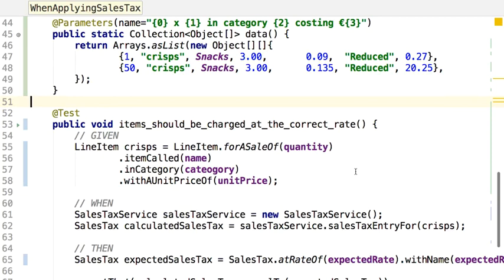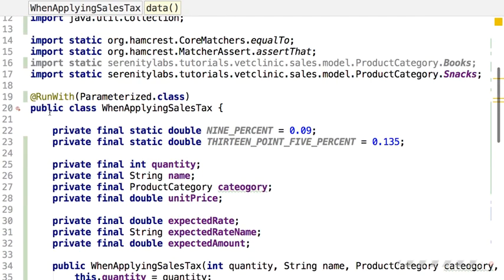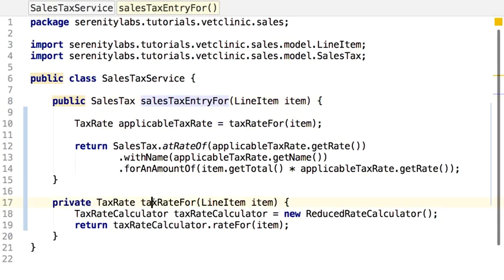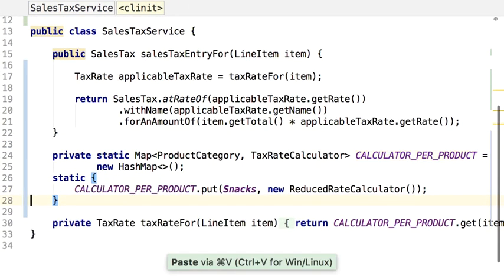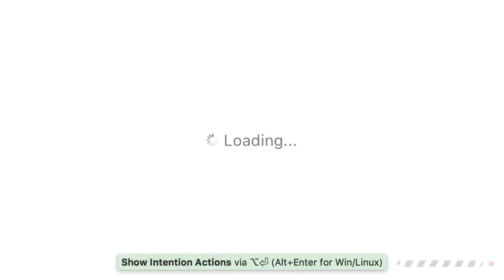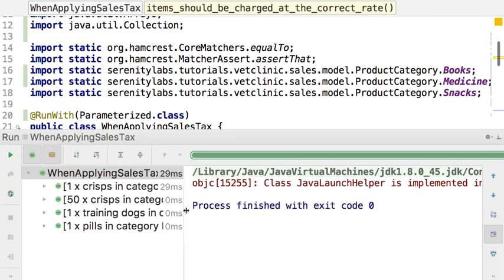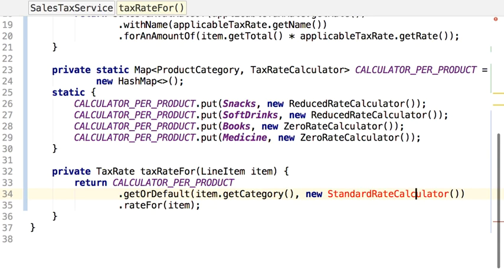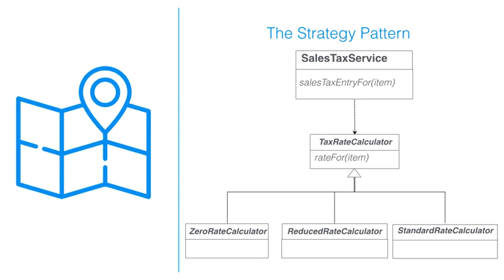18 Strategies and Functions Part 2 Serenity BDD Dojo